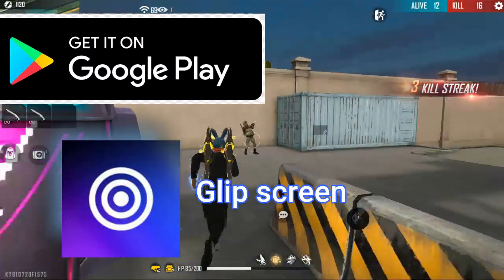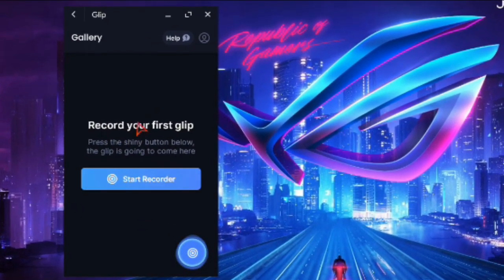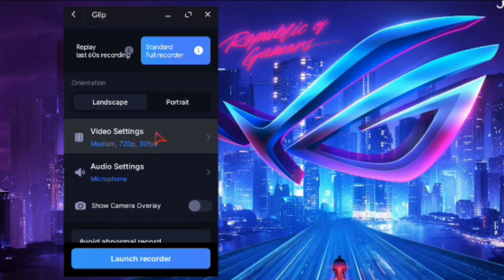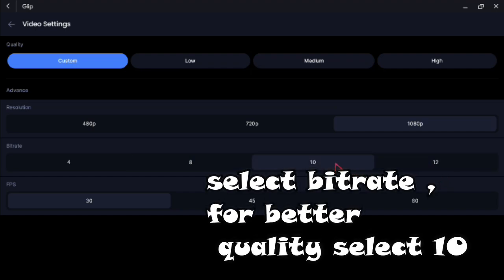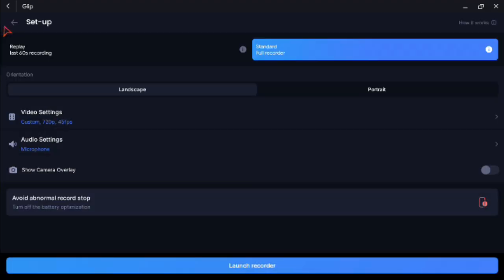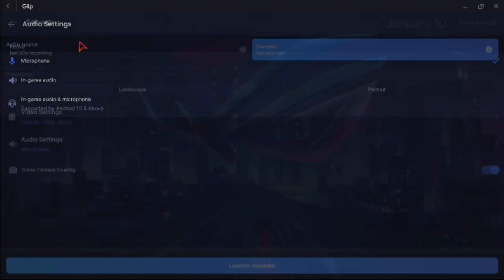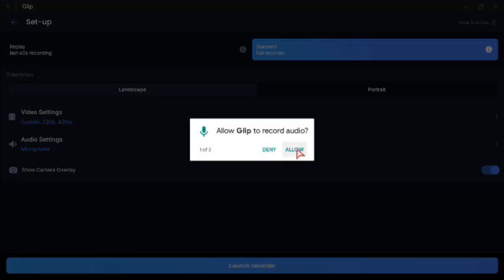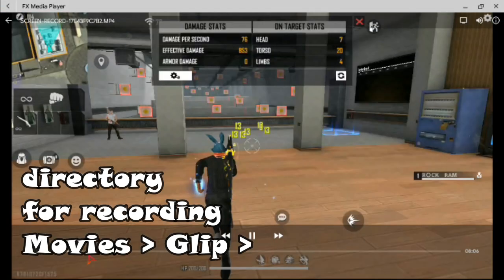Best Screen Recorder for Android OS | Phoenix OS in Tamil | Rockram Gaming | Glip screen recorder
I can hope you that  were enjoy this video, in this video

* best screen recorder for freefire
* how to use screen recorder in phoenix os

 My PC Specs 🖥️ :

* Company name and model no. :Lenovo e41-25
* RAM : 4GB
* APU - AMD A4-4350B pro

Note: I don't use any emulator and then use phoenix os for my comfortable 😊

My UID ( for mentioned comments) : 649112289

I will respond within 24 hours or less . There is never a need to strike a video down when you can get it removed on the same day and keep the channel and yourself happy 😊